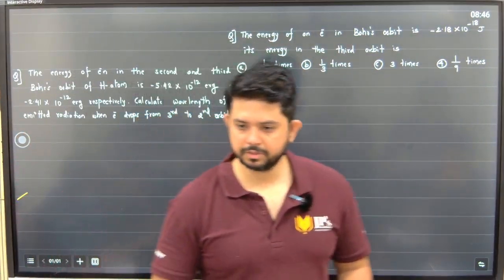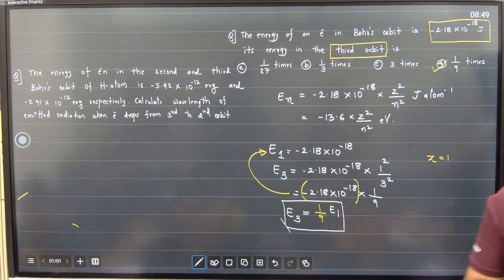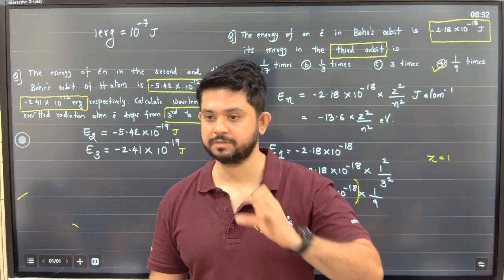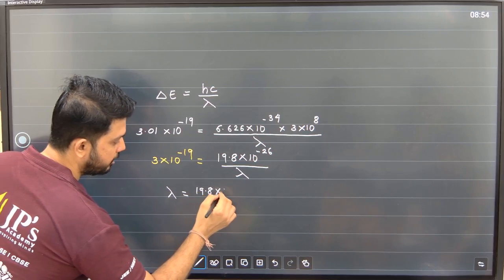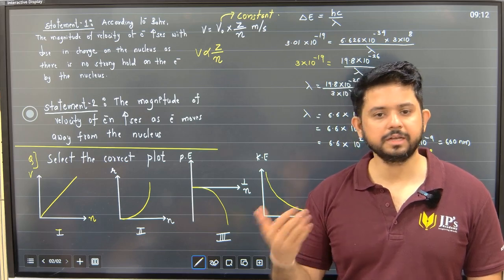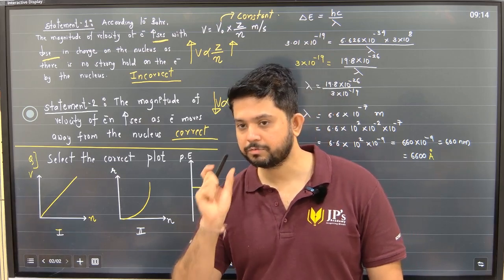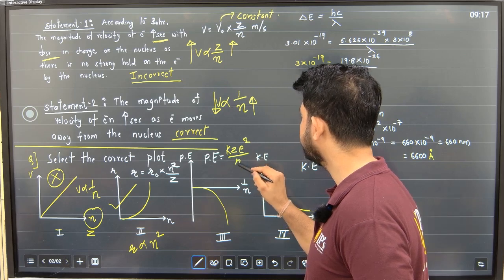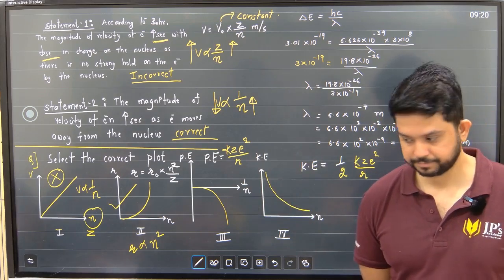Bohr’s Atomic Model | JEE & NEET MCQ Numerical | Complete Concept Revision | JPs Academy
In this lecture, we practiced a wide range of JEE & NEET-based MCQs on Bohr’s Atomic Model, covering all key concepts, formulas, and tricks needed to tackle questions effectively in competitive exams. This session is perfect for quick revision and concept reinforcement.

📌 Topics Covered:

Bohr’s Postulates

Energy levels and transitions

Concept-based and numerical MCQs

📚 Ideal for students preparing for:
✅ NEET UG
✅ MHT-CET & other entrance exams